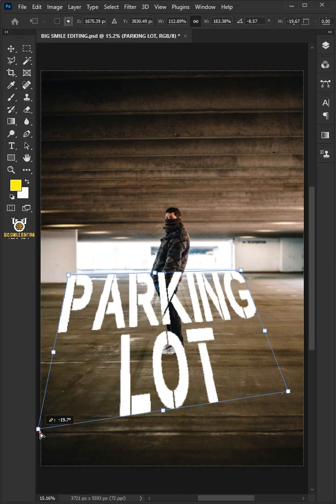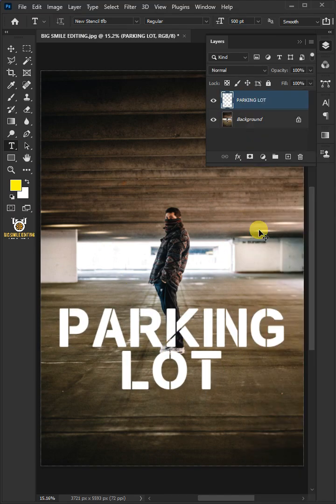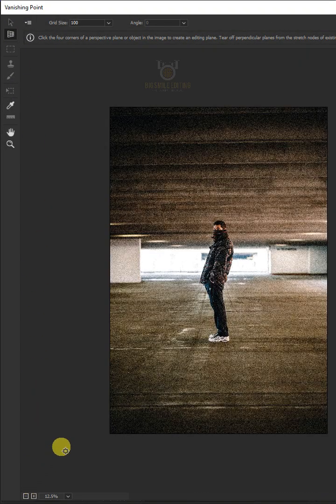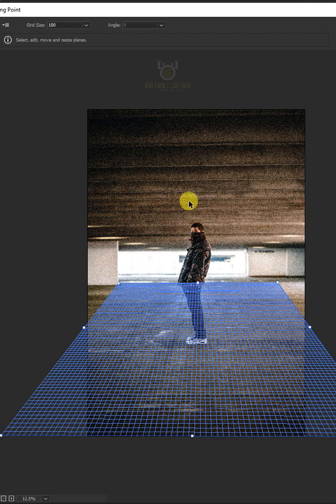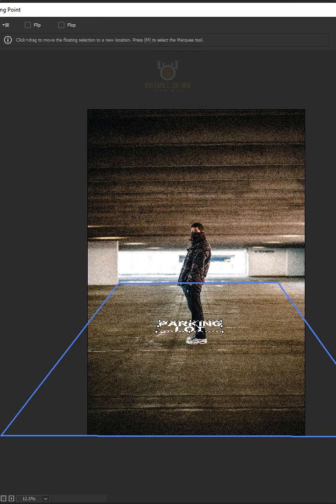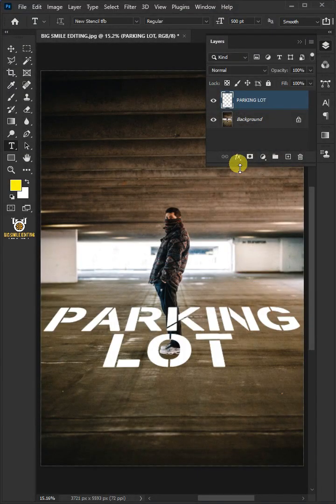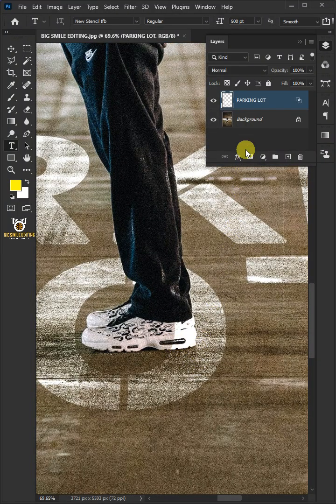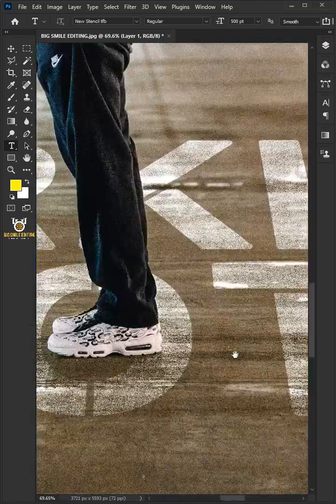How to Add Text on any Surface - Photoshop Tutorial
I'm going to show you how to Add Text on any Surface in Adobe Photoshop